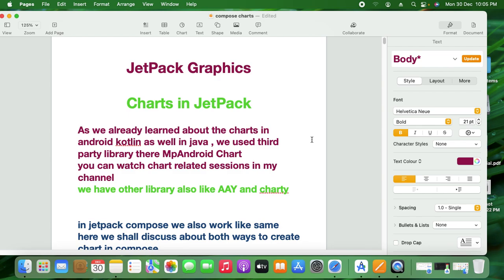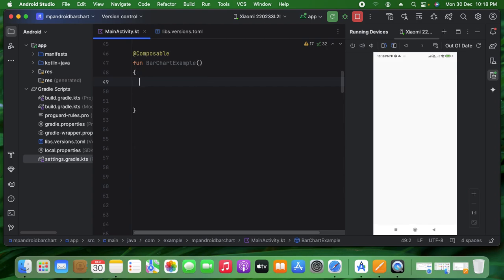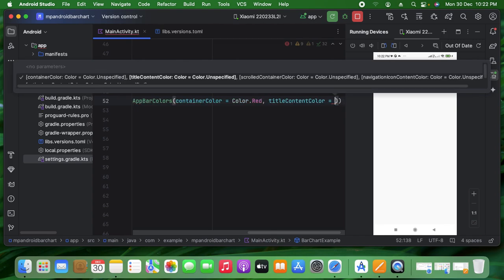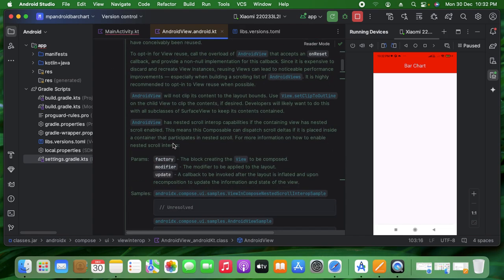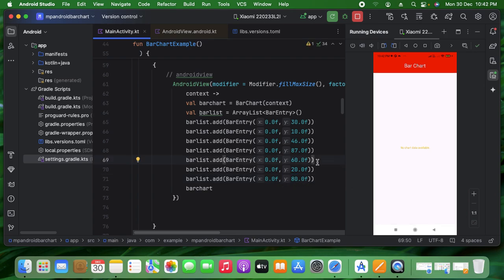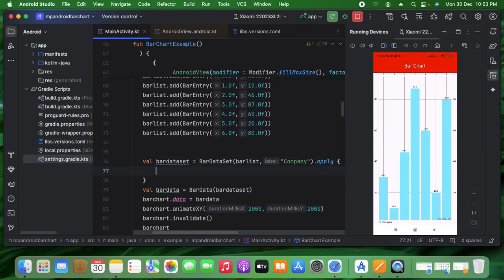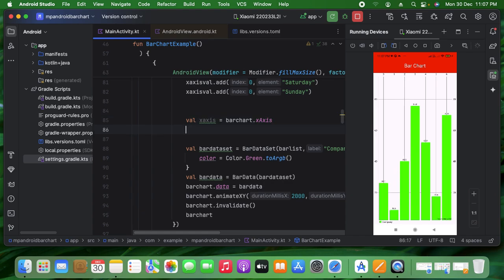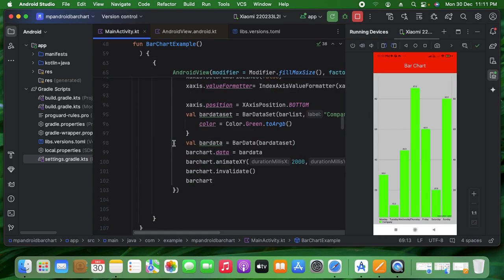MPAndroid Bar Chart JetPack Compose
This is the first session related to Jetpack chart in which describe basic
steps for creating bar chart in compose